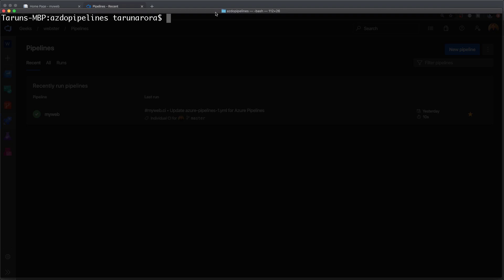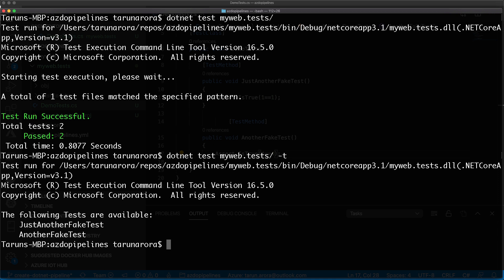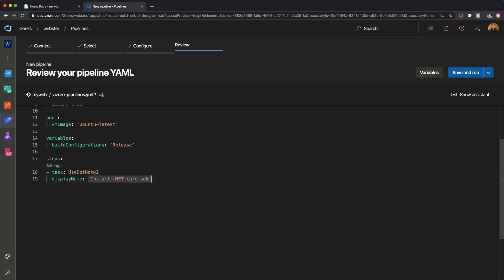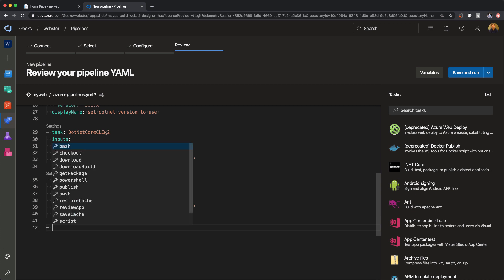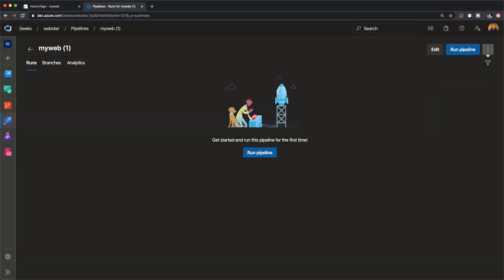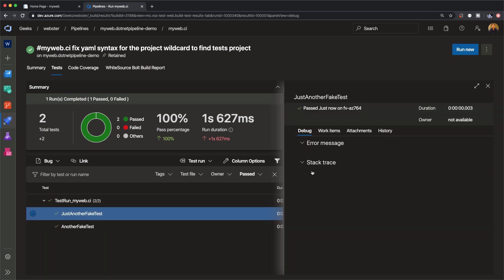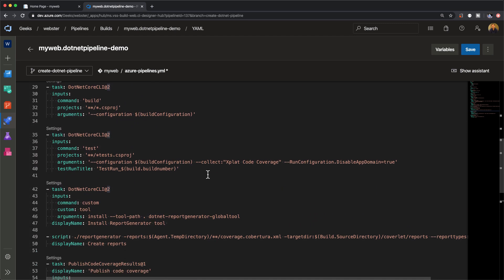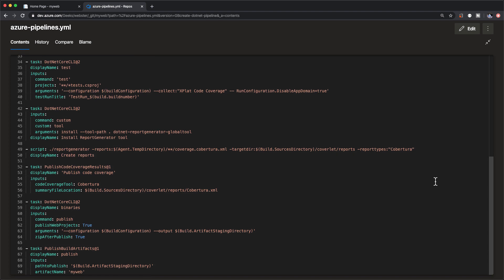Azure Pipeline for DotNetCore from SCRATCH | Linux | Azure DevOps YAML Pipelines FREE Training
Azure Pipeline for DotNetCore for Linux (Ubuntu or MacOs) hosted Azure Agent using YAML. Build, Test, Publish and Upload an ASPNET CORE web app as an Azure artifact using YAML based Azure Pipeline using out of box DOTNET core tasks including the cross platform report generator that generates the test report as cobertura and published using Azure Test Results Publish Task.

Creating a YAML Pipeline in Azure DevOps? How to use YAML Pipleine in AzureDevOps to building, test (code coverage), publish DotNetCore ASPNET web app using Azure Pipelines. This is a video in the free Azure DevOps YAML Pipeline online training series of free videos.

Use a pipeline to automatically build and test your .NET Core projects. After those steps are done, you can then deploy or publish your project. You can use Azure Pipelines to build your .NET Core projects on Windows, Linux, or macOS without needing to set up any infrastructure of your own. The Microsoft-hosted agents don't include some of the older versions of the .NET Core SDK. They also don't typically include prerelease versions. If you need these kinds of SDKs on Microsoft-hosted agents, add the .NET Core Tool Installer task to the beginning of your process.

If you need a version of the .NET Core SDK that isn't already installed on the Microsoft-hosted agent, add an extra step to your azure-pipelines.yml file. Since we are using DotNetCore 3.1 SDK on Linux, we'll see how to install and configure that as the framework of choice for building and testing the Web App in Azure Pipelines.

```YAML
steps:
- task: UseDotNet@2
  inputs:
    version: '3.1.x'

- task: UseDotNet@2
  displayName: 'Install .NET Core SDK'
  inputs:
    version: 3.1.x
    performMultiLevelLookup: true

If you are building on Linux or MacOs you'll find that the Test task for DotNetCore does not generate code coverage file. Instead, this needs to be generated by adding custom logic into the Azure Pipeline YAML, see the instructions below. We'll use coverlet and cobertura to accomplish this...

``` YAML
- task: DotNetCoreCLI@2
  inputs:
    command: test
    projects: Refit.Tests/Refit.Tests.csproj
    arguments: -c $(BuildConfiguration) --settings $(System.DefaultWorkingDirectory)/CodeCoverage.runsettings --collect:"XPlat Code Coverage" -- RunConfiguration.DisableAppDomain=true
  displayName: Run Tests

- task: DotNetCoreCLI@2
  inputs:
    command: custom
    custom: tool
    arguments: install --tool-path . dotnet-reportgenerator-globaltool

- script: ./reportgenerator -reports:$(Agent.TempDirectory)/**/coverage.cobertura.xml -targetdir:$(Build.SourcesDirectory)/coverlet/reports -reporttypes:"Cobertura"
  displayName: Create reports

- task: PublishCodeCoverageResults@1
  inputs:
    codeCoverageTool: Cobertura
    summaryFileLocation: $(Build.SourcesDirectory)/coverlet/reports/Cobertura.xml

Azure AZ400 certification videos

If you are studying for Microsoft Azure DevOps AZ400 certification, watch the videos in this playlist for free

Keywords
- azure devops yaml pipeline
- azure pipeline powershell
- yaml pipeline for azuredevops
- azure devops yaml
- azure devops yaml variables
- azure devops yaml pipeline getting started
- azure devops yaml pipeline hosted agents
- azure devops yaml pipeline example
- yaml pipeline hello world
- azure-pipelines.yml examples
- azure devops yaml templates
- azure devops yaml schema
- azure devops release pipeline yaml
- how to create yaml release pipeline azure devops
- what is yaml file in azure devops
SEO